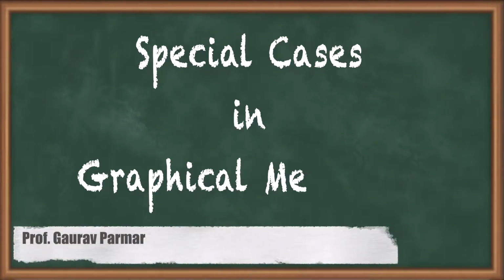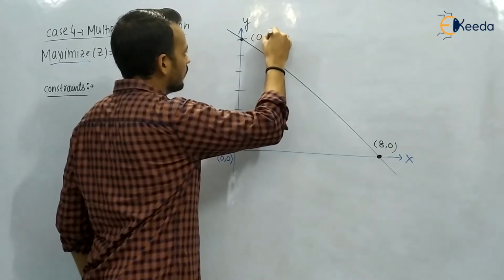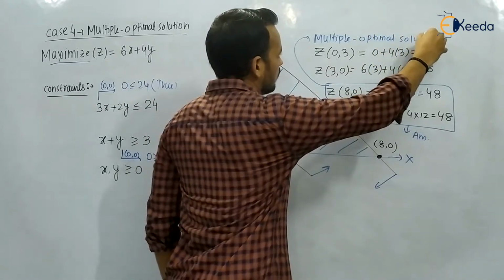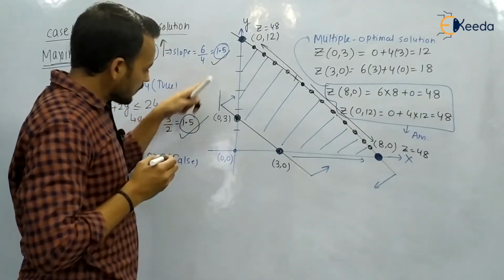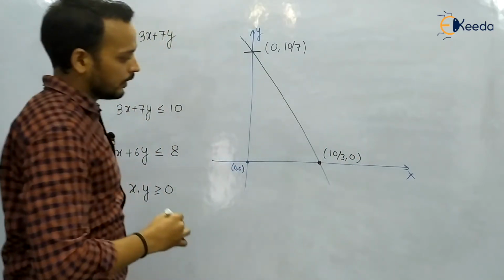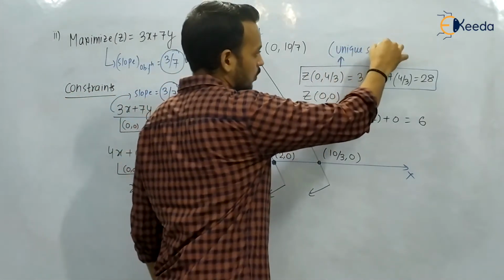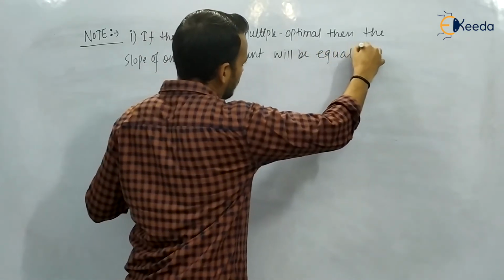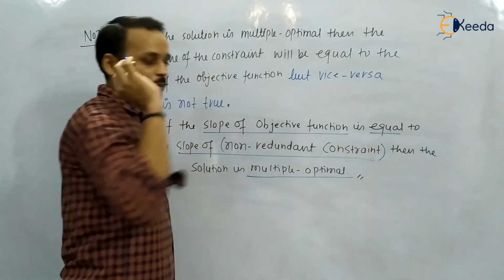Special Cases in Graphical Method 3 | Linear Programming | GATE IE & OR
Explore the nuances of Special Cases in Graphical Method 3 in Linear Programming with this insightful video. In this session tailored for GATE Industrial Engineering & Operations Research, we delve into key concepts and problem-solving techniques. Simplified explanations and step-by-step examples make this complex topic easy to grasp. Enhance your understanding of optimization with practical insights. Don't miss out on this essential knowledge for your exam preparation!

Happy Learning.